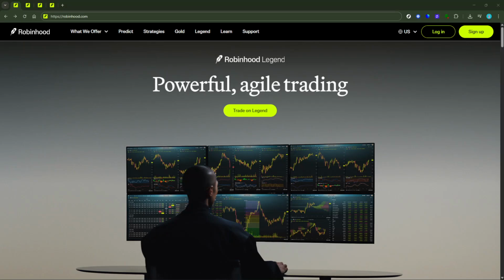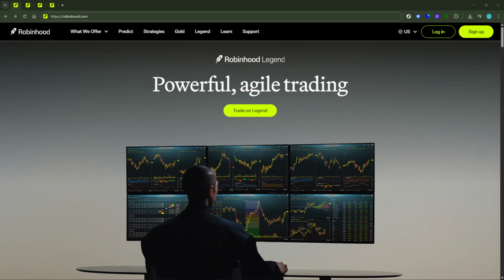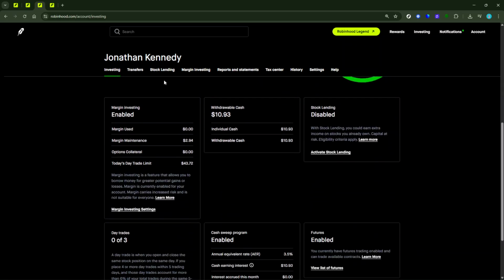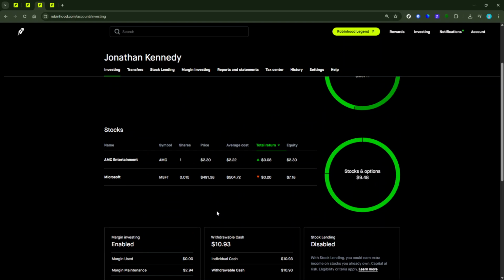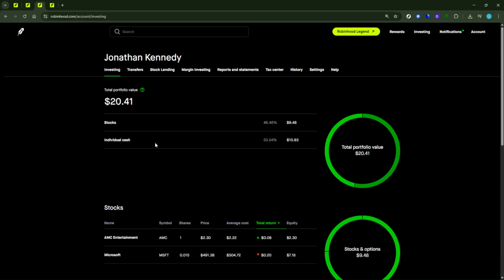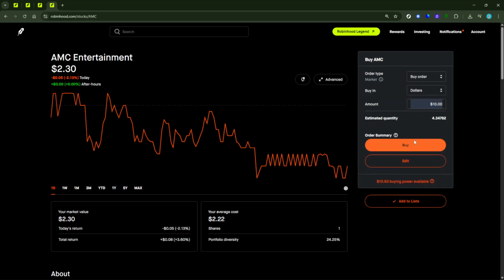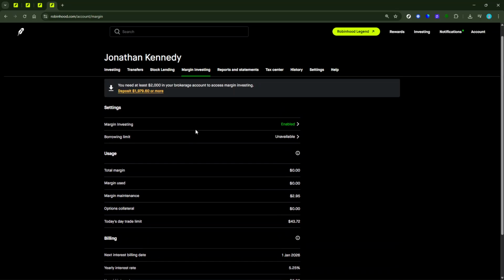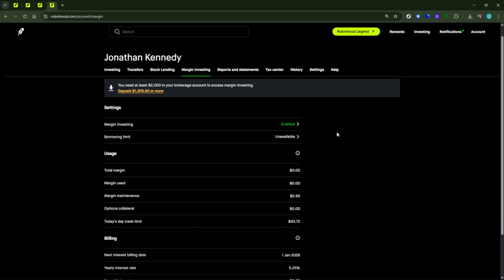How To Use Margin Trading On Robinhood [2026 Guide]